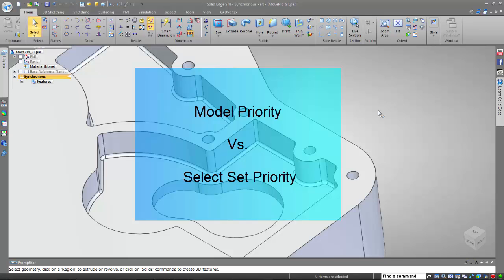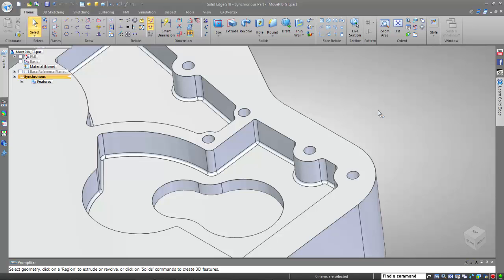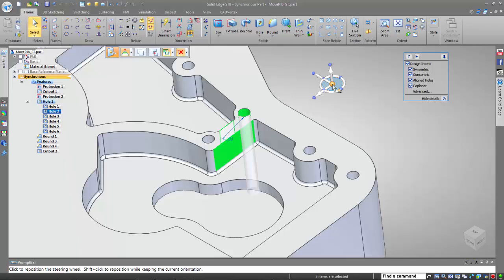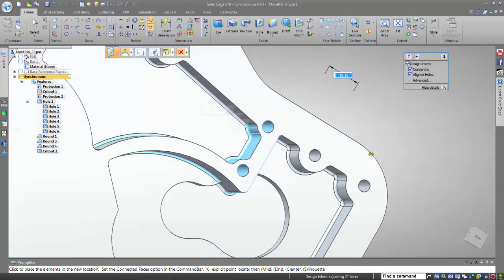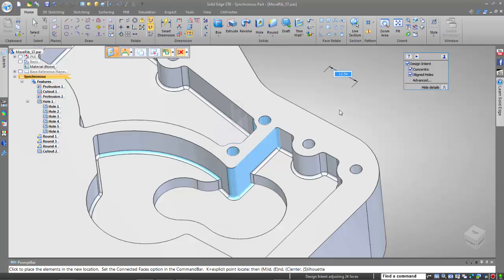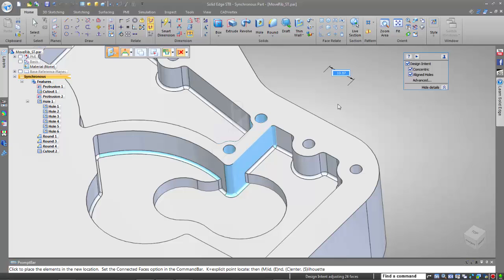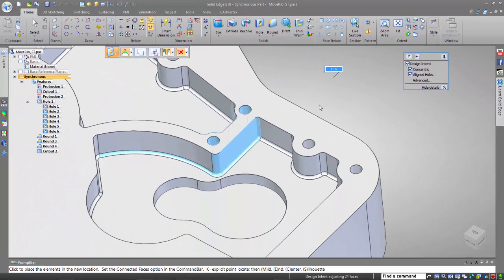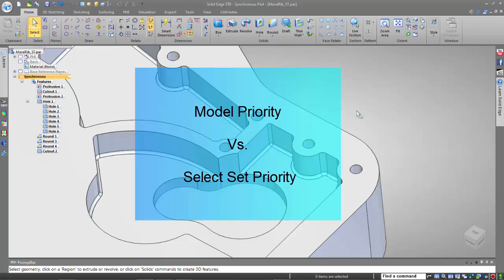SolidEdgeTip 58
Solid Edge Video Quick Tip from CADVertex.com that shows the difference between Model Priority and Select Set Priority.